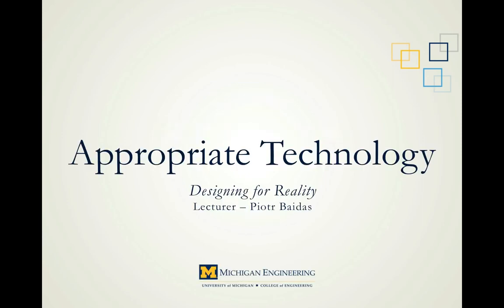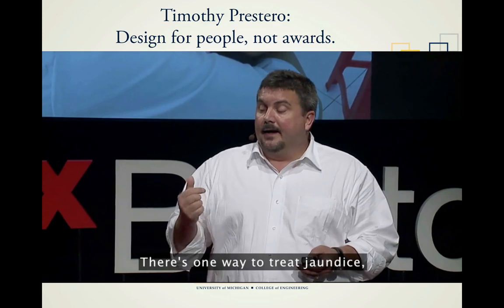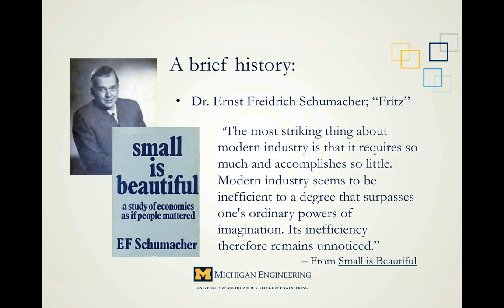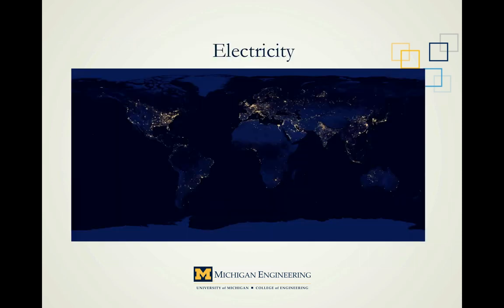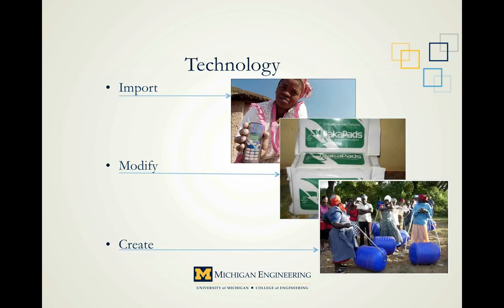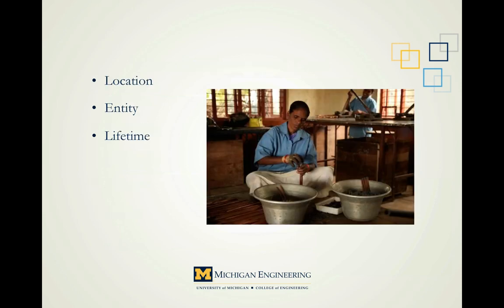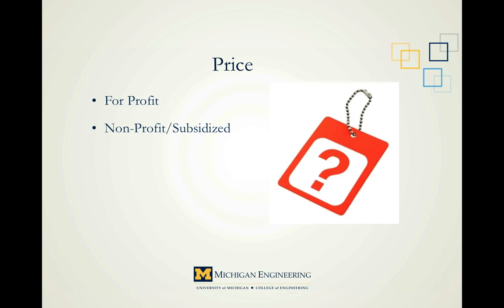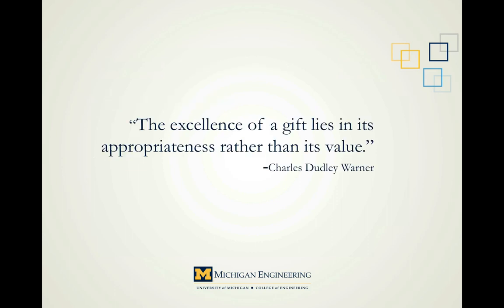Appropriate Technology - Piotr Baidas (589 F12)